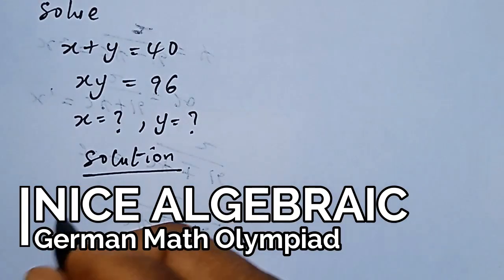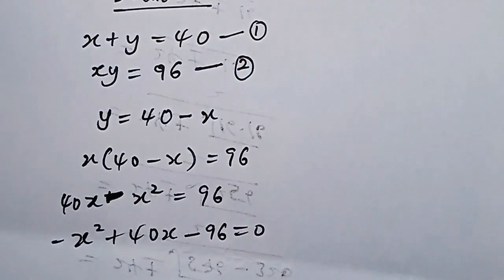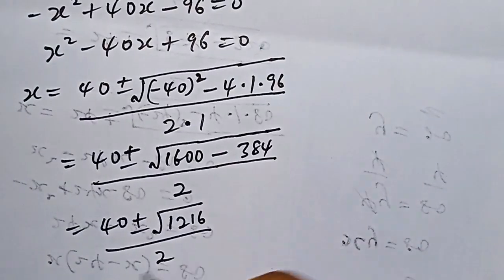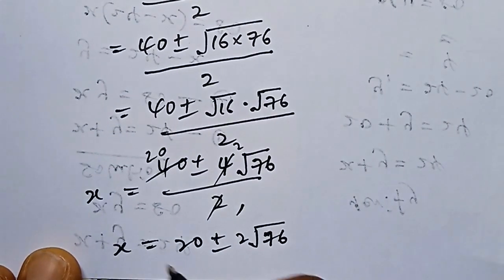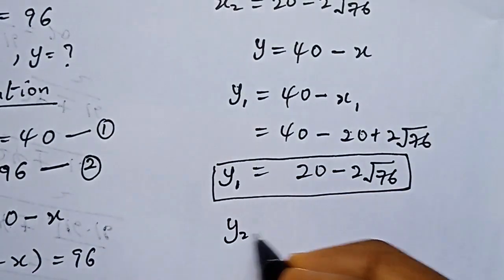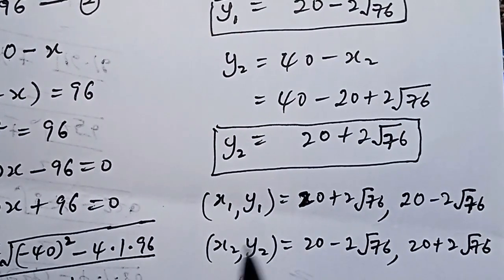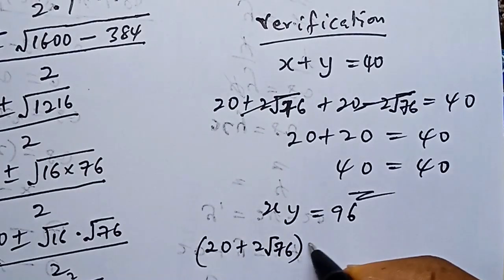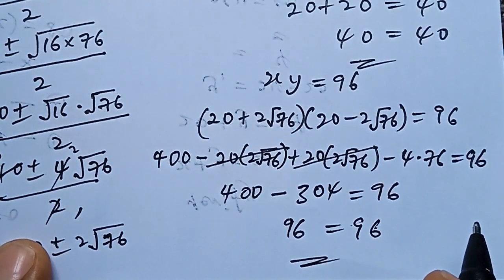Nice Algebraic Expession PROBLEM | German Math Olympiad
🎓 Want to learn how to solve algebraic expressions easily and confidently? You're in the right place!

In this video, we’ll walk you step-by-step through how to solve algebraic expressions using simple methods and real examples.

🧠 Whether you're a beginner in algebra or preparing for exams, this lesson will help you:
✅ Understand terms, variables, and constants
✅ Apply the distributive property and combine like terms
✅ Simplify and evaluate expressions with ease

Perfect for middle and high school students or anyone looking to strengthen their algebra basics!

💬 Drop your questions in the comments – I respond to all math doubts!

✅Maths Olympiad Question And Problems

How to solve algebraic expressions, solving algebraic expressions for beginners, simplify  algebra step by step, algebraic expressions explained, algebra made easy, math help , solving math expressions